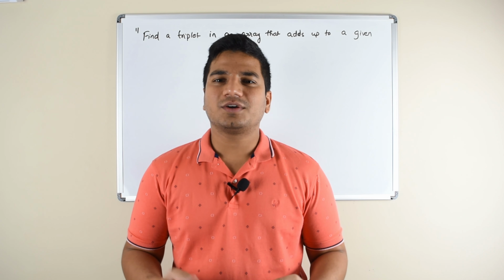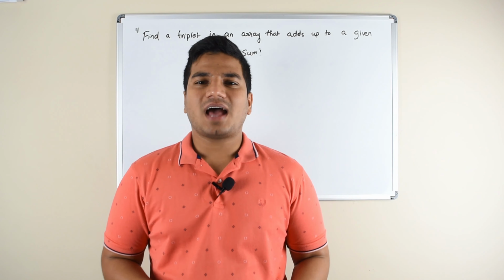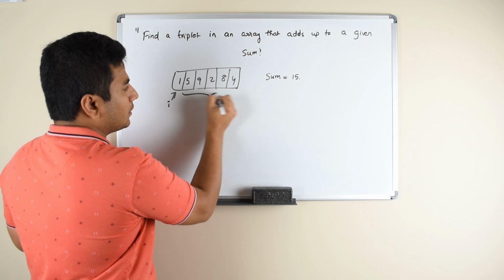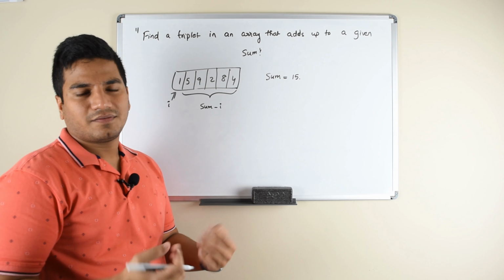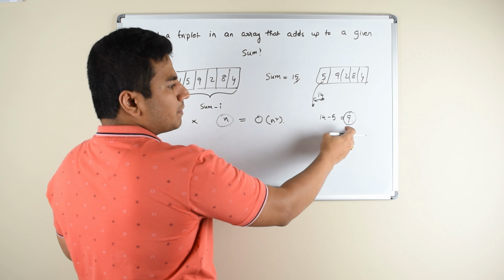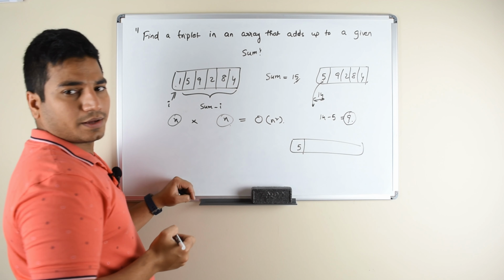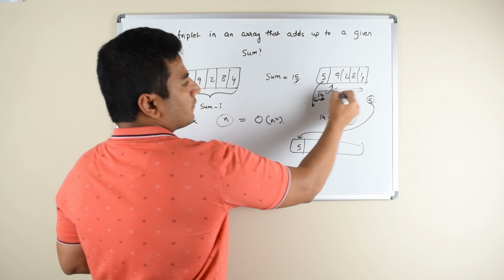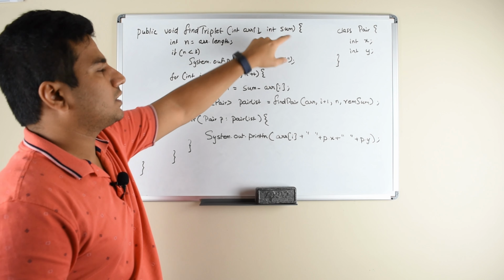Find all triplets in an array with a given sum using Hashing | Solution 3 | Time complexity O(n^2)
In this video, we are solving a coding question, "Find all the triplets in an array that add up to a given sum".

We have previously solved a question similar to this one in our previous videos, which is to "Find a pair that adds up to a given sum", and you can watch that video in the following link.

When you face interviews with Big Tech companies like Google, Amazon, Facebook, Microsoft, Apple, you may face this kind of questions.
For any coding question, there isn't a single approach or a single solution to solve the problem. There will be multiple ways, and which approach we are going to take purely depends on the complete picture of the question.
This particular question of finding triplets with given sum can be solved in at least four different ways. I am going to show you how you can solve in 4 different ways in this video, and in the rest of the videos in this playlist.

This is third in the sequence, and we have already looked at solving the same problem in couple of other ways earlier. If you haven't watched them yet, you can watch them with the following links.

The time complexity of Brute-Force technique is O(n^3), and the time complexity of approach with Binary Search is O(n^2logn).

In this video, we are going to further reduce the time complexity to O(n^2).
In this approach, we first select an element in the array. After you select the first element, we find a pair in the remaining array which will add up to a remainder sum. We have already looked at such an approach in one of our earlier videos. If you haven't watched that, you can watch it here.

To find a pair in the remainder of the array which add up to the remainder, the logic is as follows.
1. We iterate over the remainder array, and pick elements.
2. For each element, we calculate the complement of the element which add up to the remainder sum, and check if this element exists in the Hash Set.
3. If the element exists, then we have found a pair, and we can add it to the list of pairs. If not, we just add this element to the Hash Set.
4. We do this for the rest of the array which takes up O(n) time.

You can find the complete solution in my blog as well, and here is the link for it.